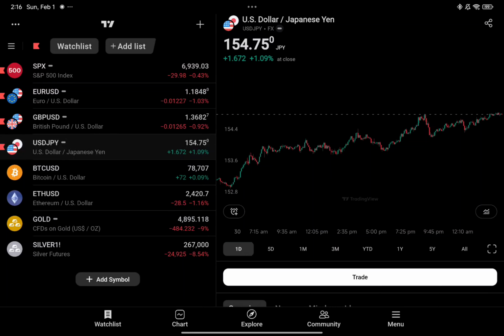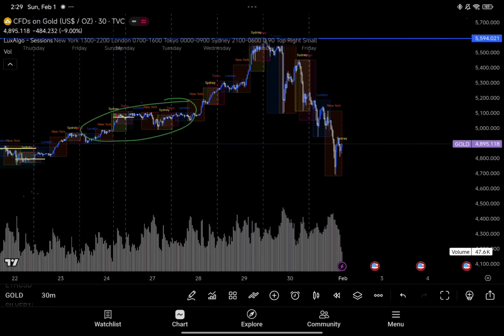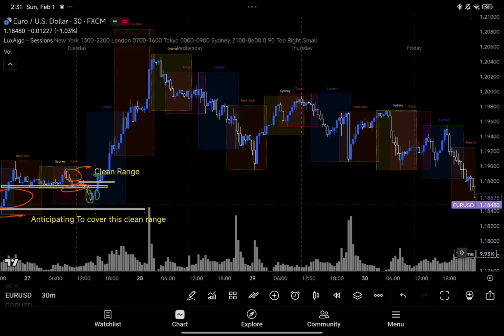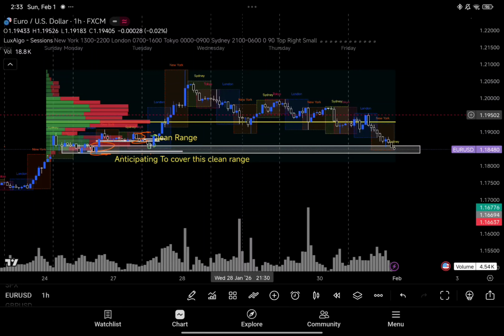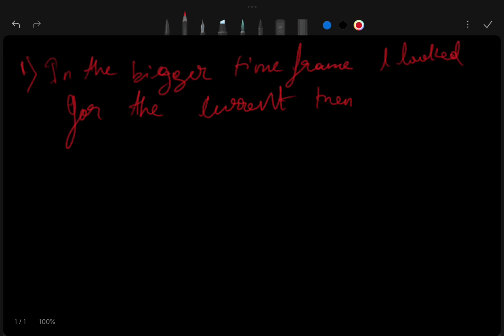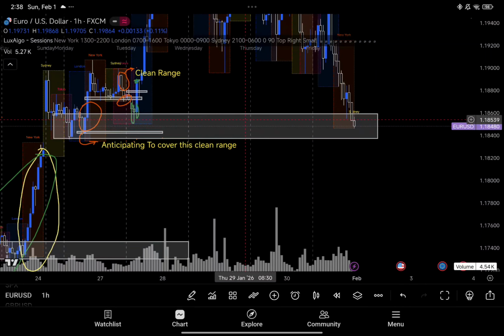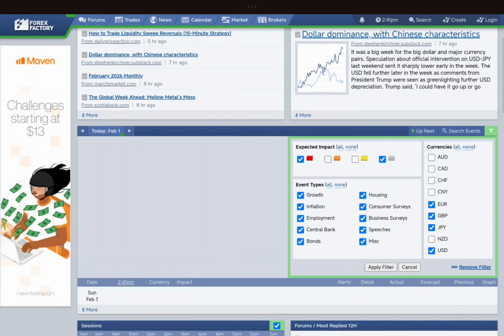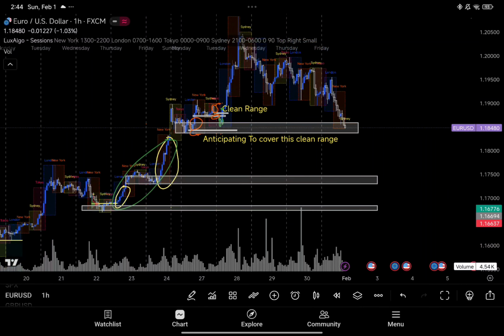Explaining my trading strategy...